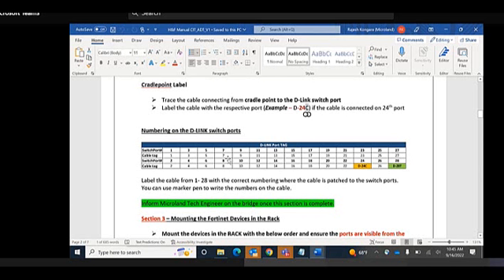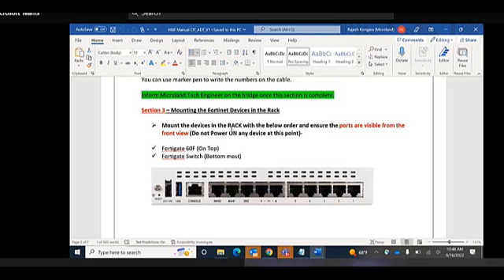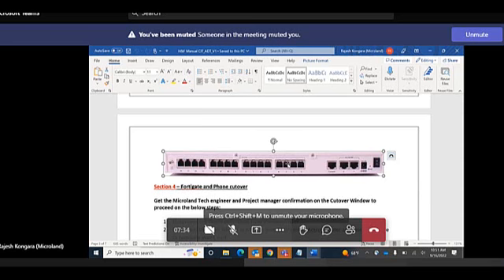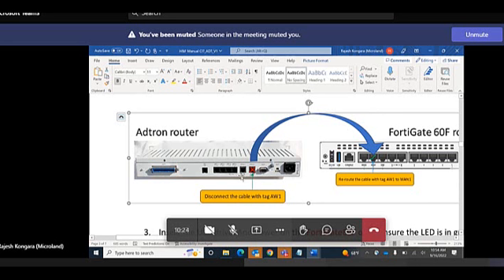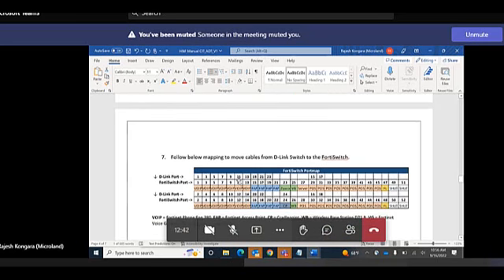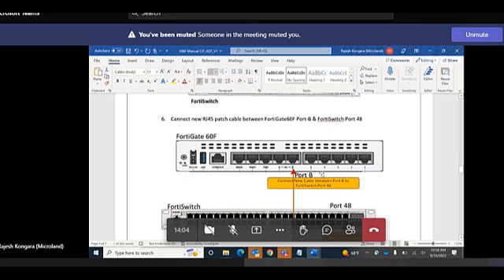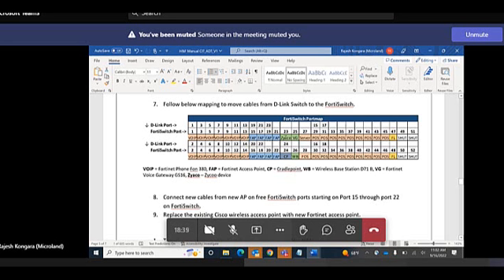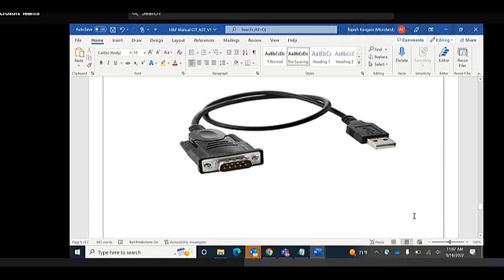Firestone Cutover Manual